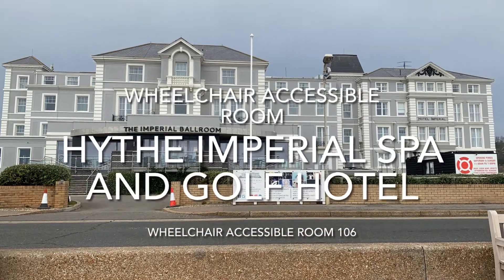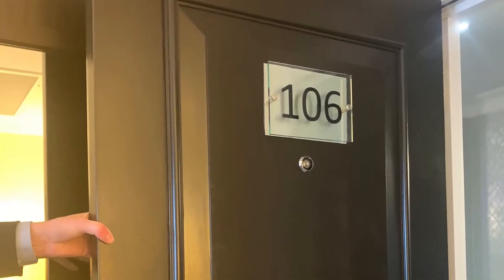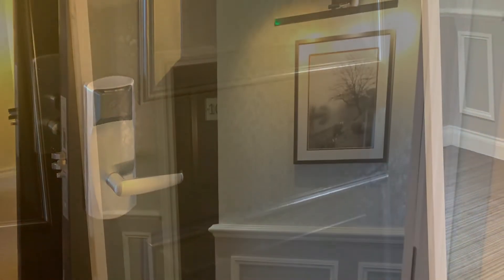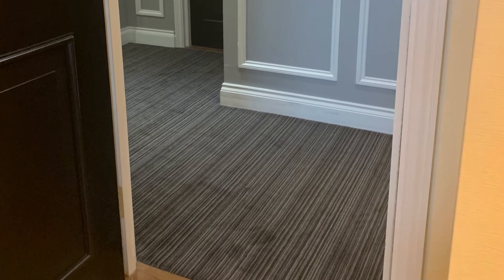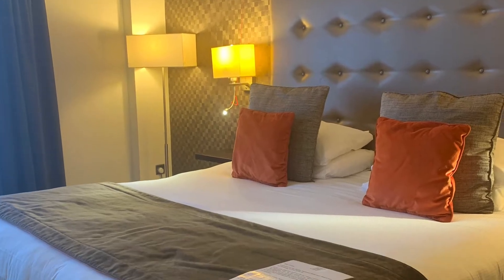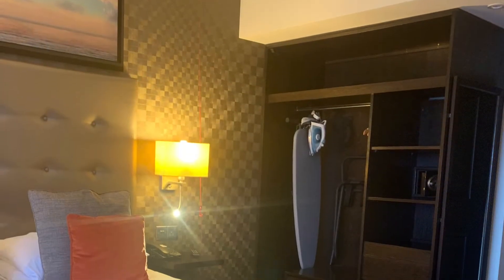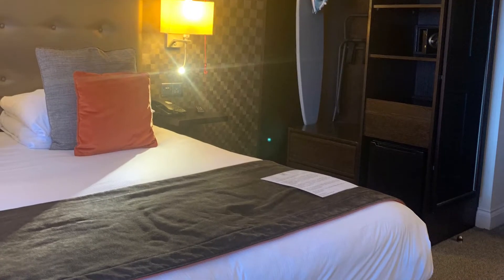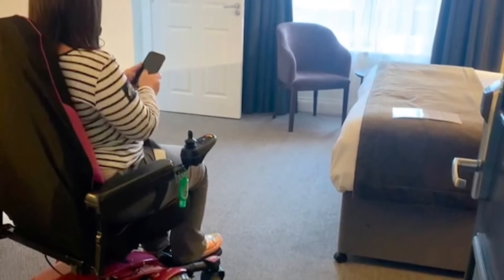Hythe Imperial Hotel Wheelchair Accessible Room 106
My review on one of the 3 Hythe hotel’s wheelchair accessible room 106 ground floor.